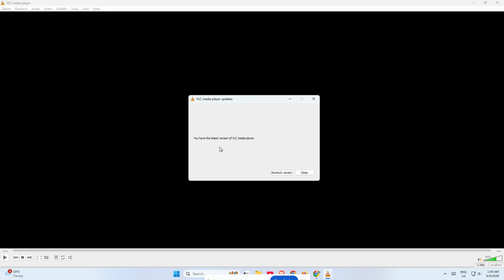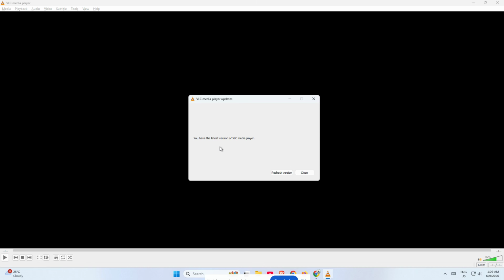How To Check VLC For Updates (Quick Guide)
Learn how to check for updates in VLC in just a few simple clicks. This quick tutorial shows you where to find the update option and how to confirm whether you’re running the latest version.

🕚Timestamps:
0:00 Intro
0:16 Open VLC
0:30 Click Help From The Top Menu
0:44 Click Check For Updates
1:05 Finish And Confirm Update Status

✍️What You'll Learn In This Video:
• How To Open VLC And Find The Top Menu
• How To Use The Help Menu To Check For Updates
• How To Confirm Whether VLC Is Up To Date
• How To Start The VLC Update Process
• How To Keep VLC Current For Better Performance

💡Pro Tips:
• Check for updates regularly to keep VLC stable and secure.
• If VLC finds an update, make sure to follow every on-screen prompt.
• Restart VLC after updating so the changes fully apply.
• If the update option does not appear, make sure you’re using the desktop version of VLC.